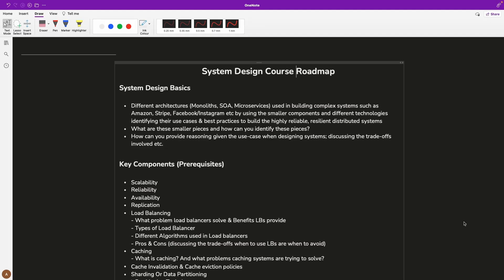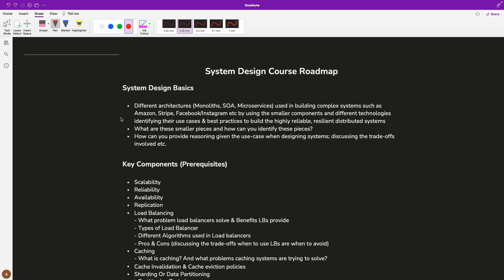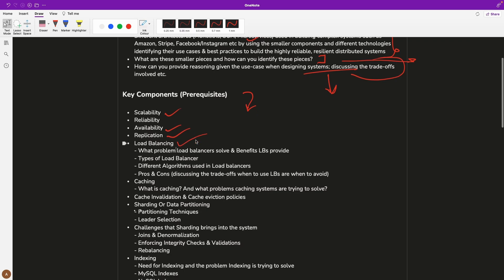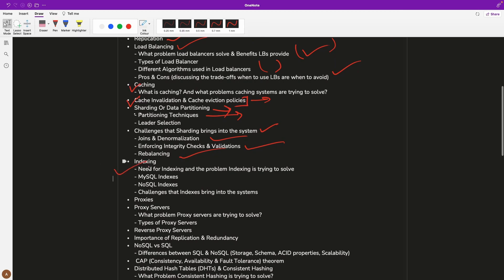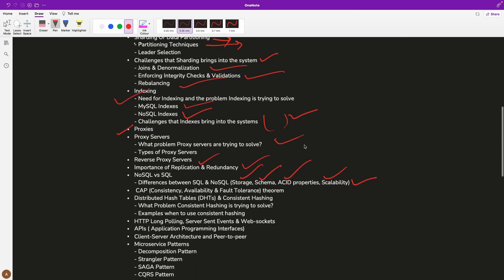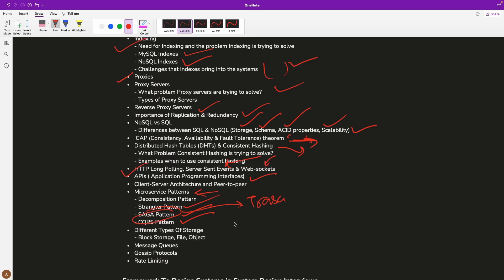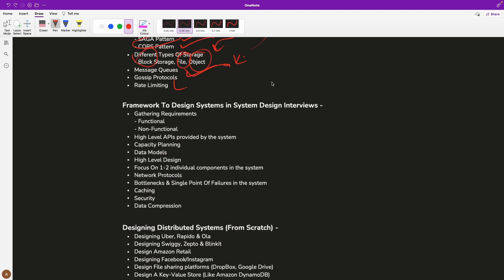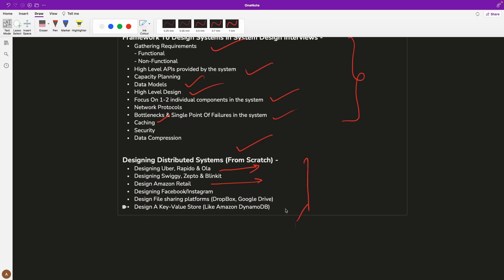System Design Interview Preparation Roadmap - Beginner to Advance (HLD) [English] 🚀